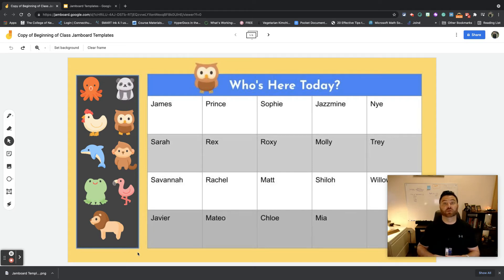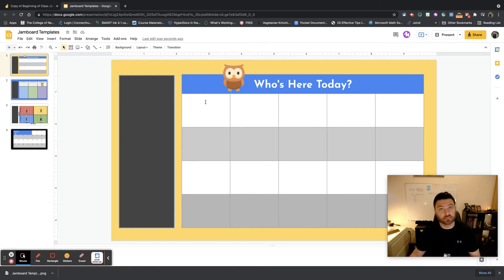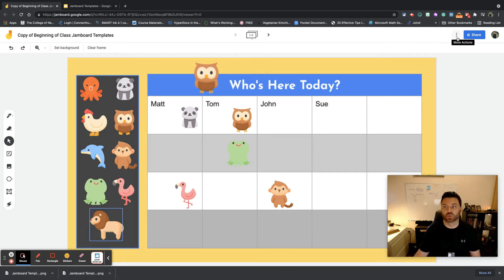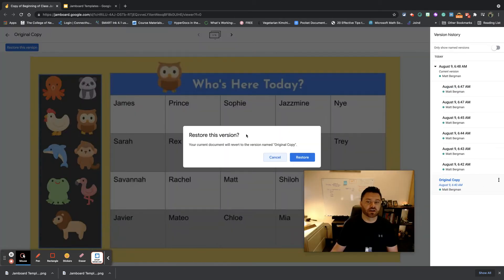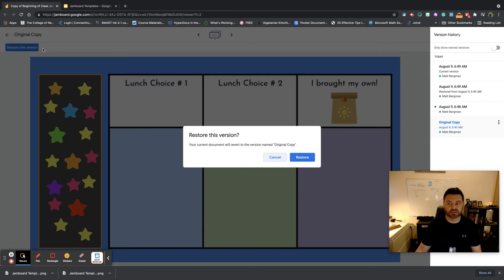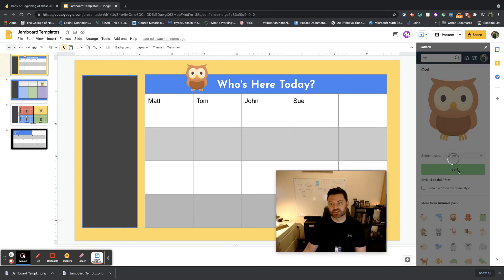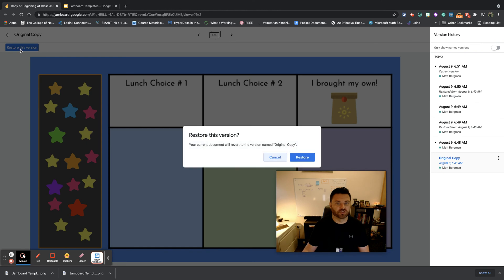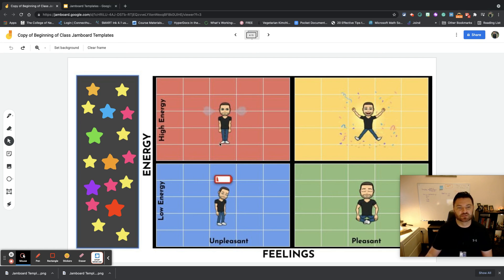3 Jamboard Templates for Attendance, Lunch Count, and Social Emotional Learning